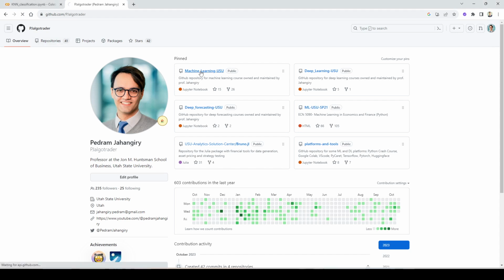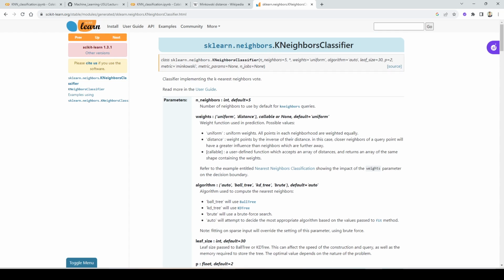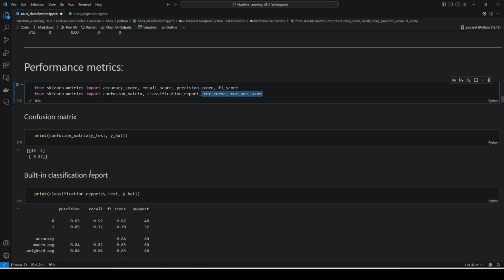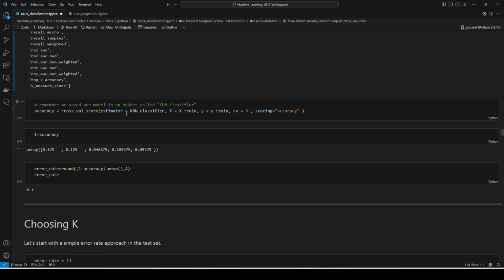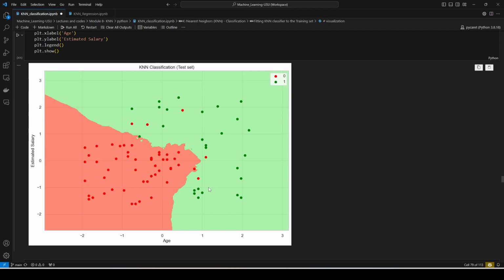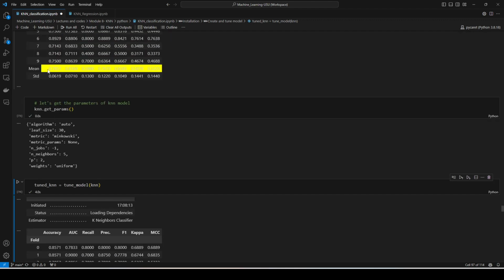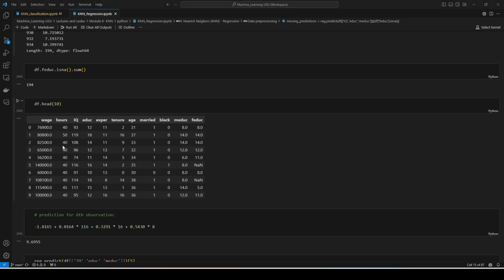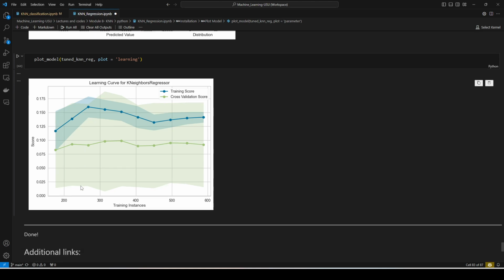Module 8- Python: Mastering KNN in Python- A Complete Guide with Scikit-learn and PyCaret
Lecture Outline:
0:00 where you can find the materials
2:28 KNN classification with scikit-learn python package
45:07 KNN classification with PyCaret python package
1:00:57 KNN regression with scikit-learn python package
1:12:37 KNN regression with PyCaret python package